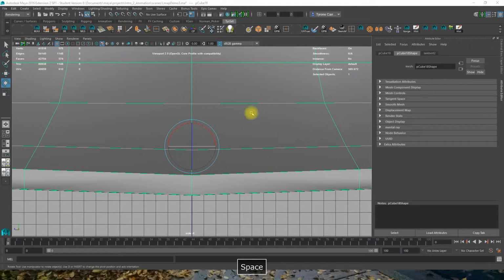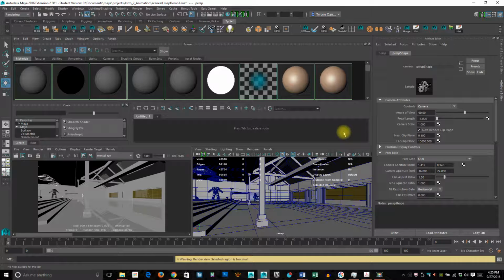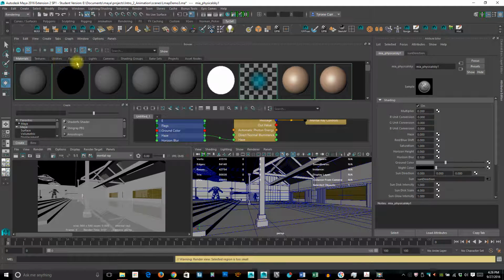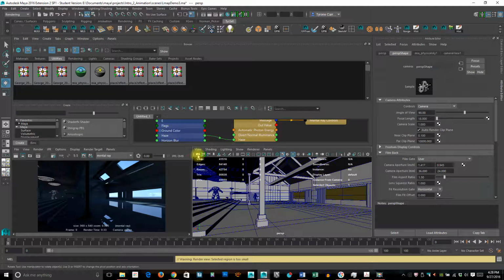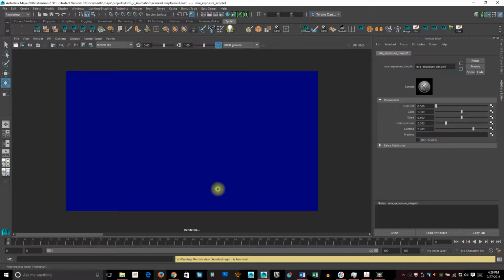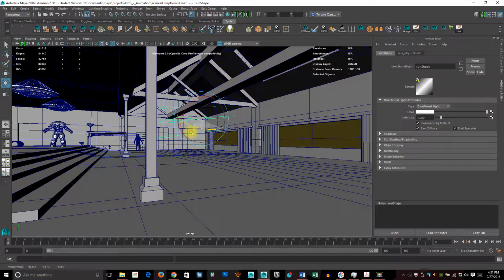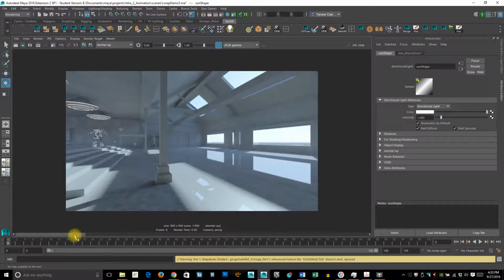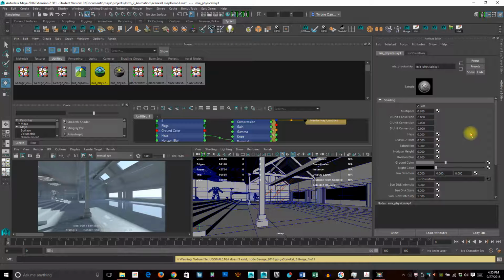Physical Sun and Sky pt1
How to set up Physical Sun and Sky in Maya with an Exposure utility